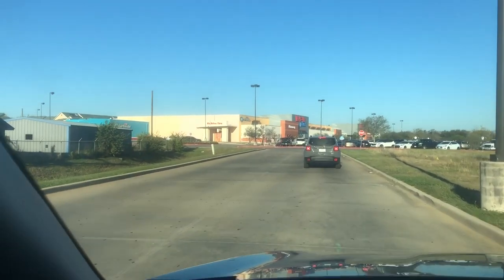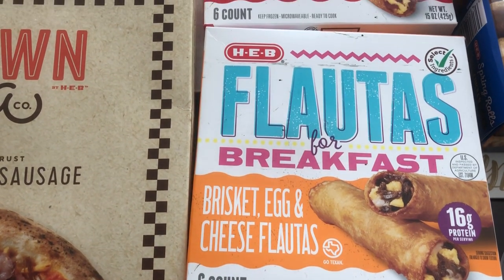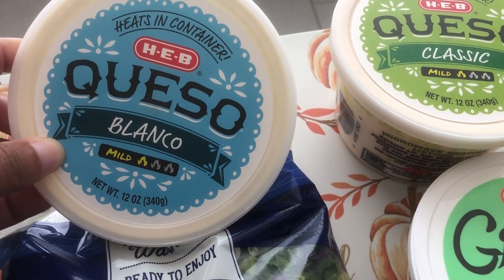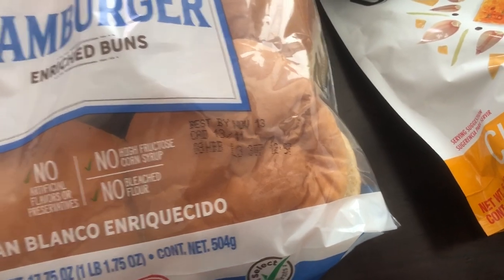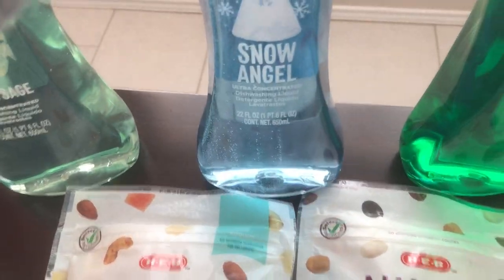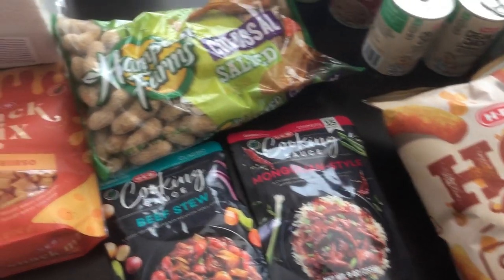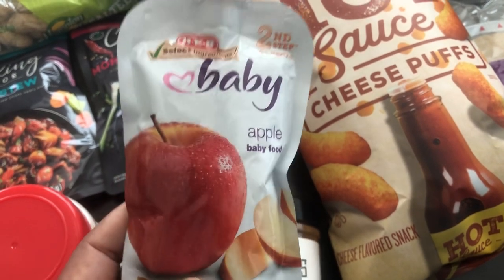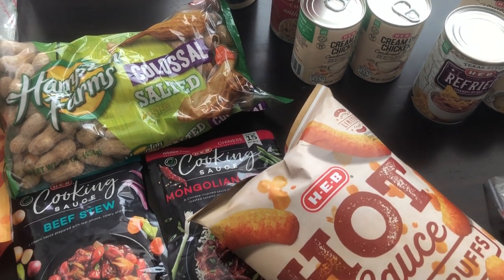🛒$250 H-E-B STOCK UP GROCERY HAUL | ANNUAL H-E-B HAUL | NOVEMBER 2021